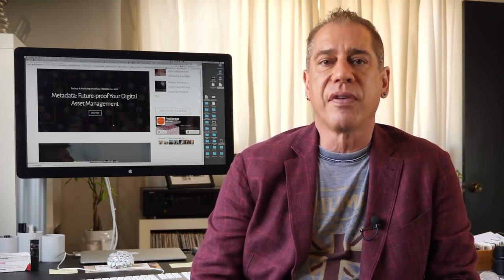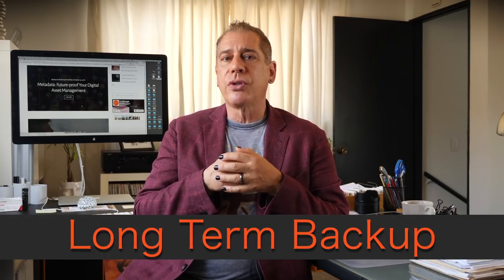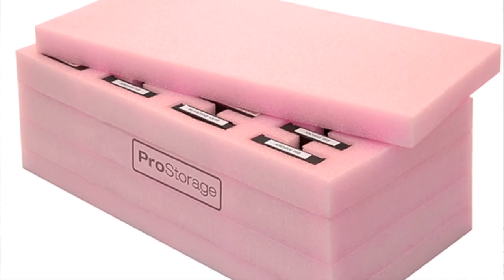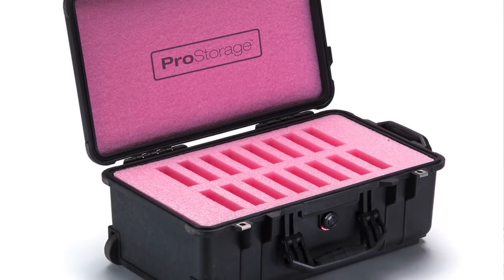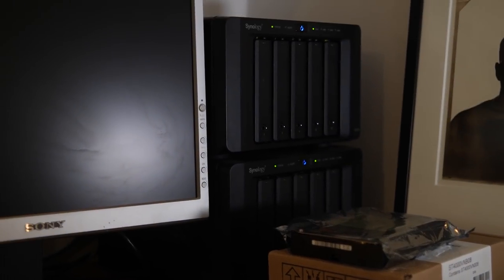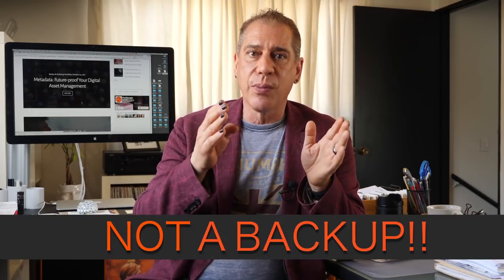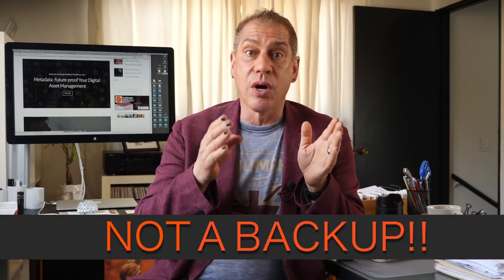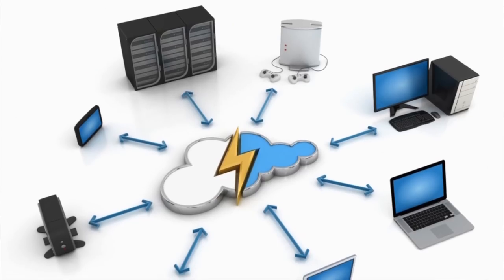The Best Way to Archive Valuable Files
Looking for tips on how to keep and save your valuable files?  View the latest from our How To Archive Series.